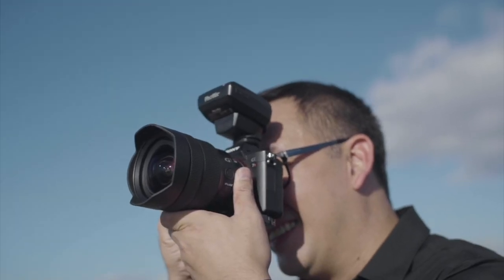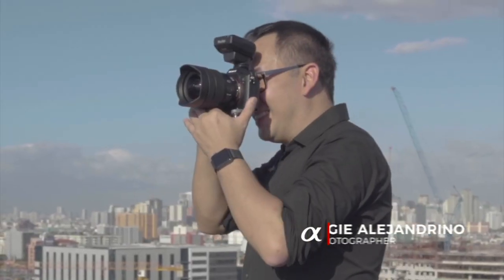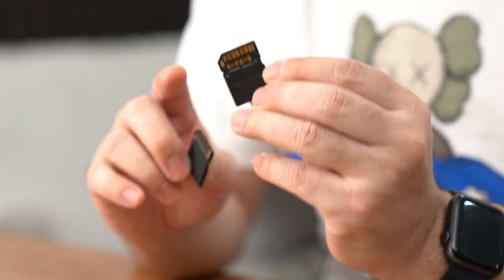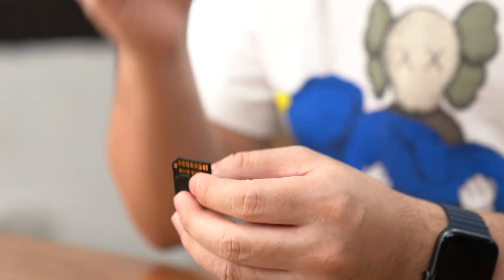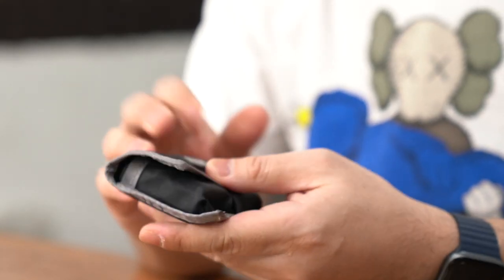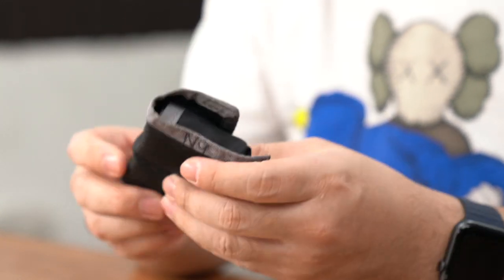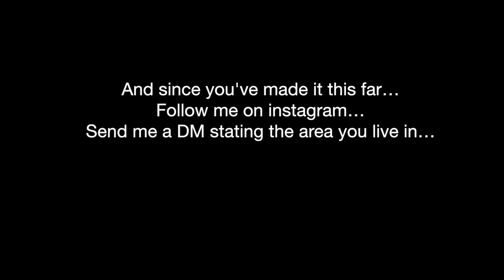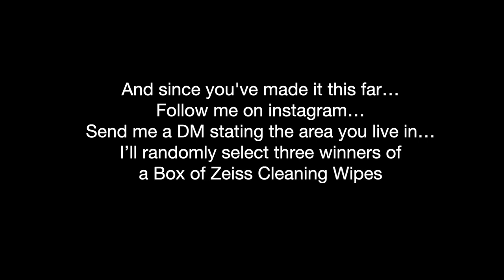10 Must have Photography Gear and Accessories for Beginner Photographers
*** I SUGGEST YOU WATCH UNTIL THE VERY END OF THIS VIDEO ***

My recommendations:
A Prime Lens to go with your Zoom lens.
For Sony Cameras:
Sony Zeiss 50mm f1.4
Sony Zeiss 35mm f2.8
Zeiss Batis 40mm f2.0
Sony 50mm 1.8

A Good Branded Memory Card
Sandisk Extreme Pro UHSII 64GB
Sandisk Extreme Pro UHSI 64GB

Card Reader
Sandisk SD Card Reader USB C UHSII
SanDisk SD UHS-I Card Reader

Memory Card Case
Think Tank SD Card Case

Blower and Lens wipes
Lens Blower
Microfiber Cloth
Zeiss Lens Wipes

Extra Battery and Case
Thank Tank Battery Case

A Good camera bag or case
Peak Design 20L Everyday Backpack
Peak Design Everyday Sling

CAMERA STRAP OR CAMERA CLIP
Peak Design Slide Camera Strap
Peak Design Slide Lite Camera Strap
Peak Design Clip

HARD DRIVE
WD 1TB
WD 2TB
Sandisk 500GB SSD
Sandisk 1TB SSD

5in 1 reflector (cheapest way for you to manipulate your light)
Phottix 5-in-1 Reflector